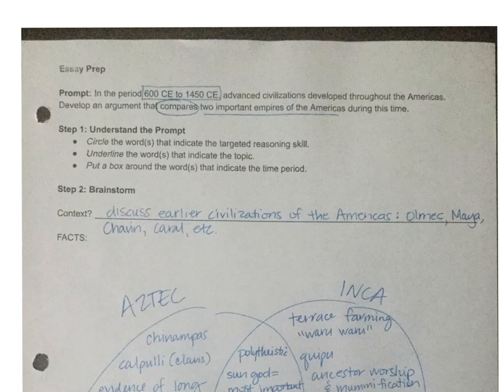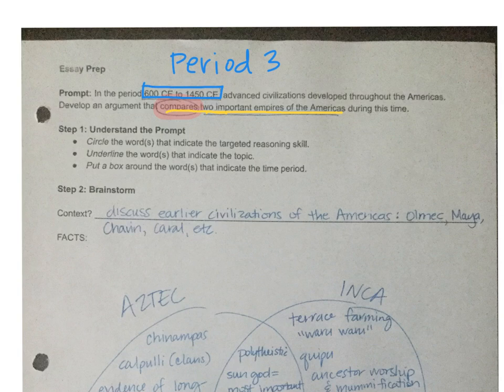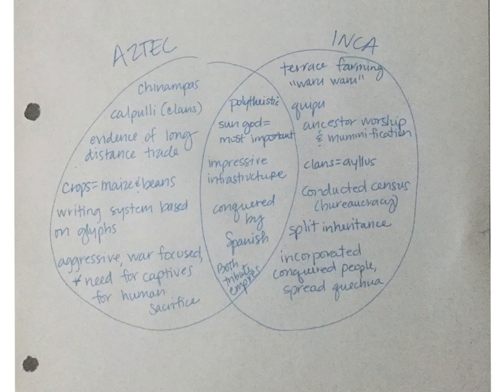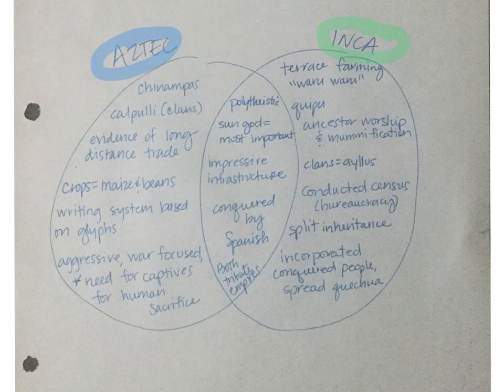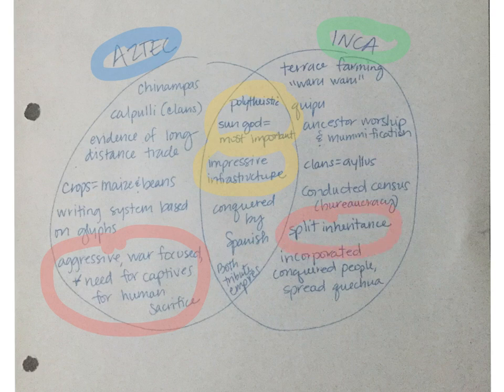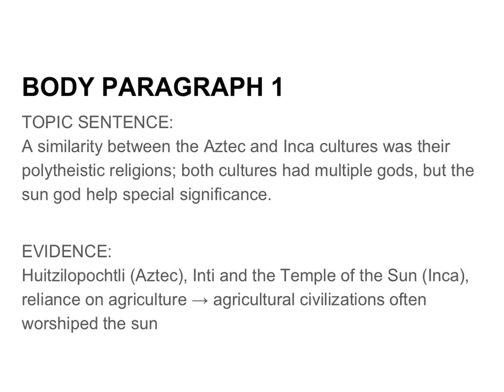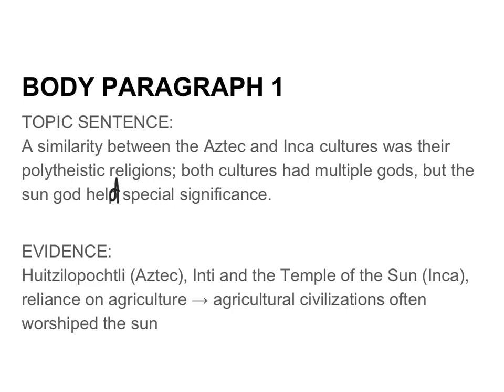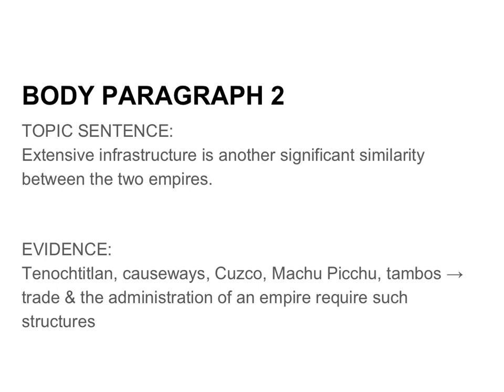Comparison Essay Prep and Outline